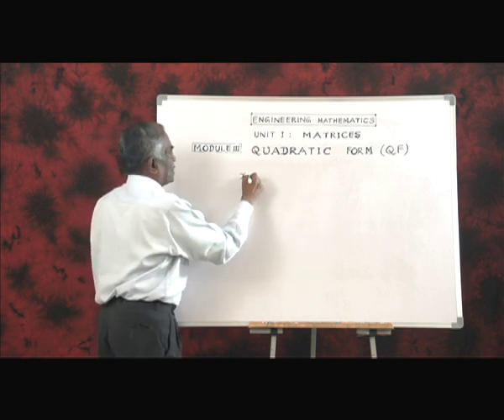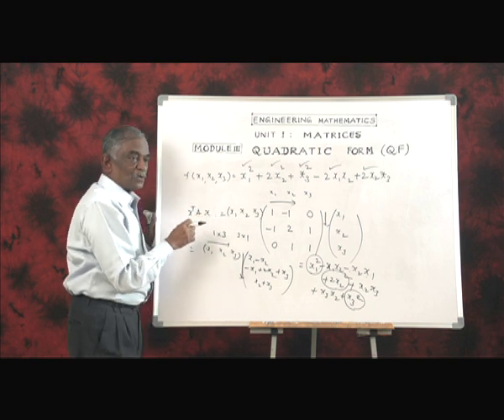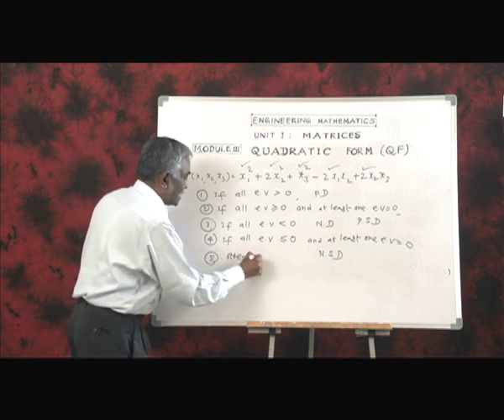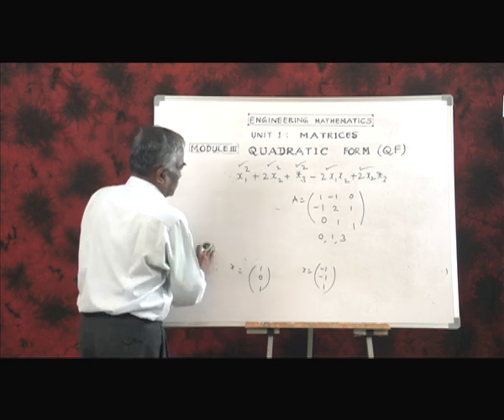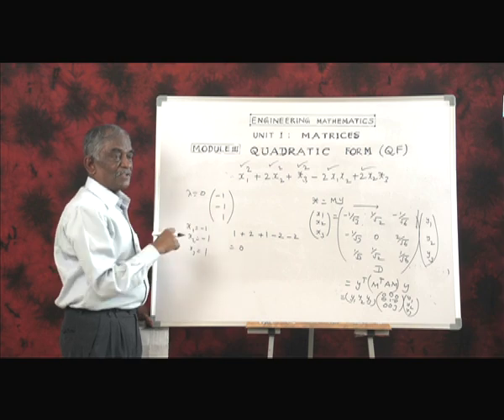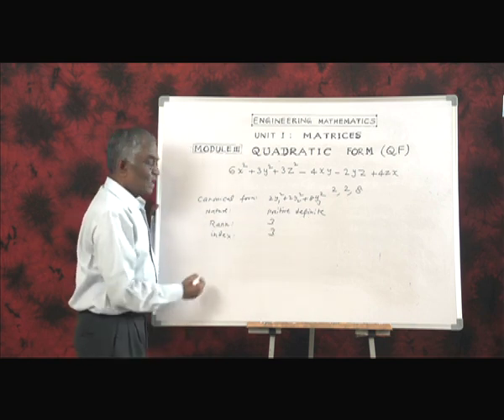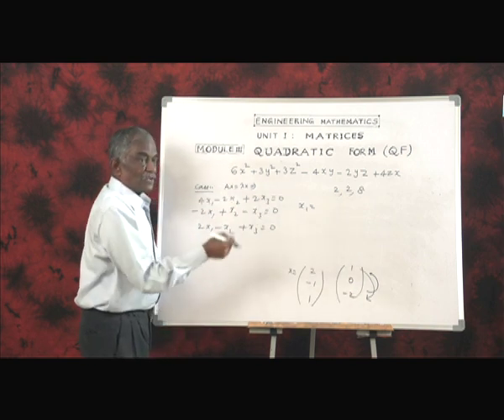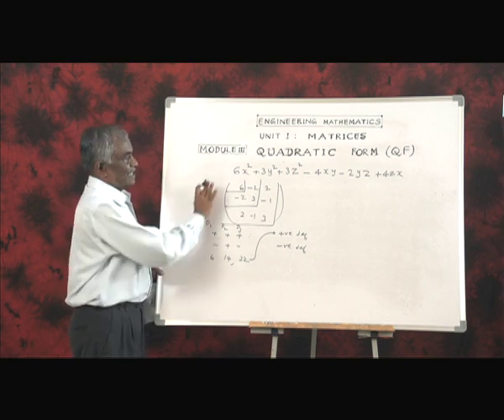ENGINEERING MATHEMATICS - MATRICES - QUADRATIC FORM (QF)